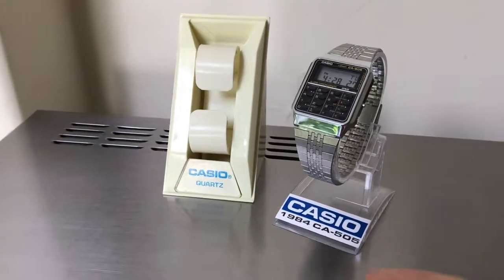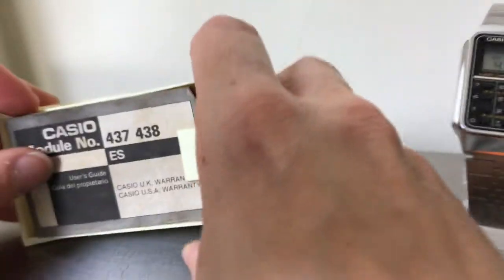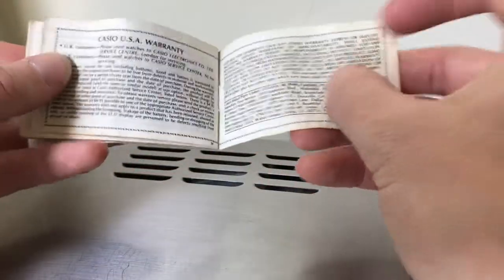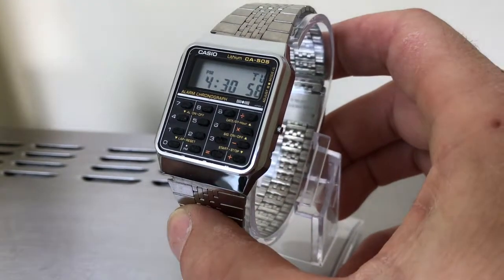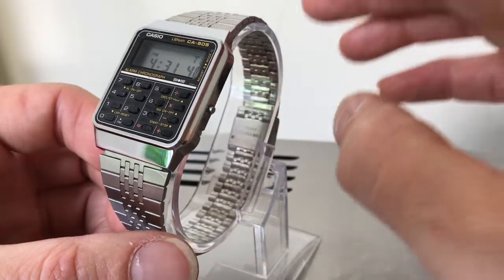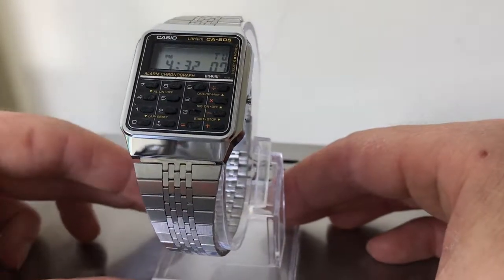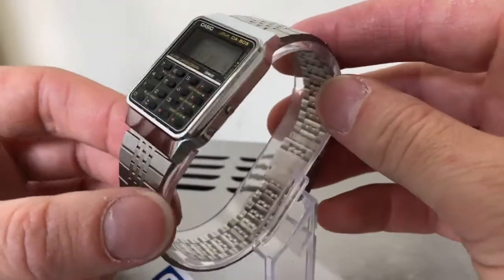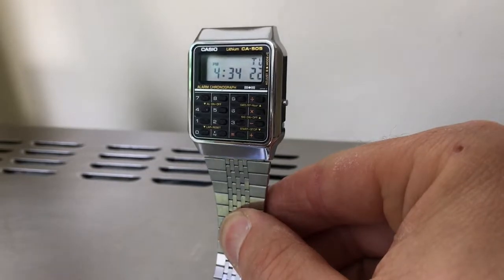1984 Casio CA-505 Digial Calacualtor LCD Watch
MY 1984 Casio CA-505 Calculator Digital Watch, with original case and instruction manual.
check out my instagram too if you like - solid_state_vintage for “new pickup” and photos from my collection, new photos most days.